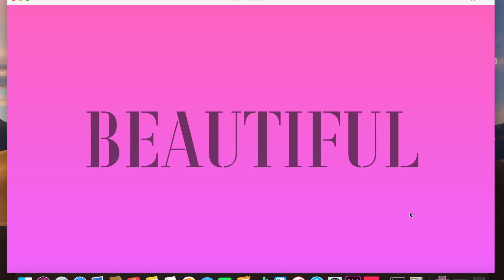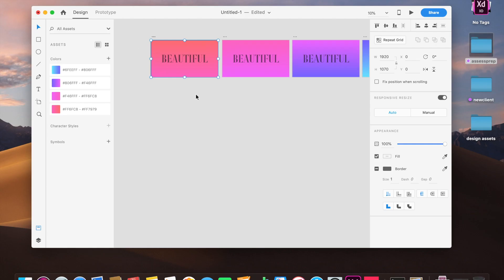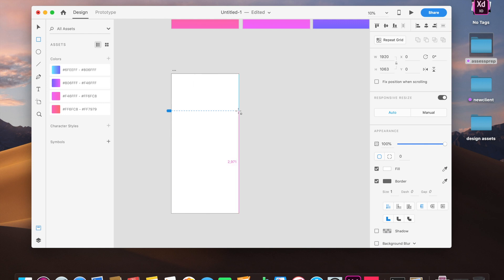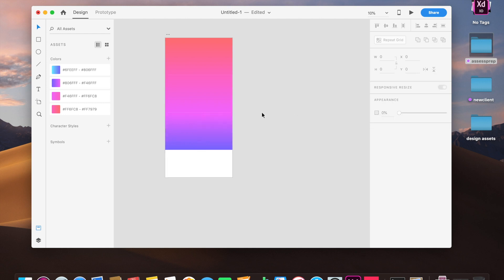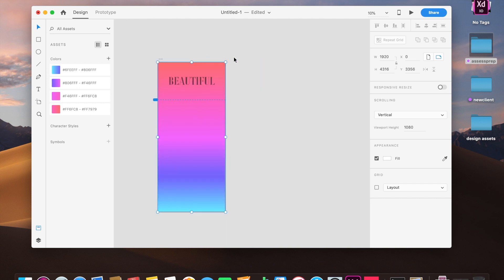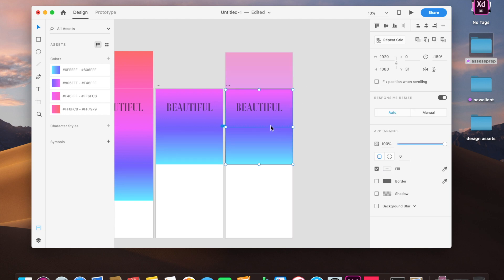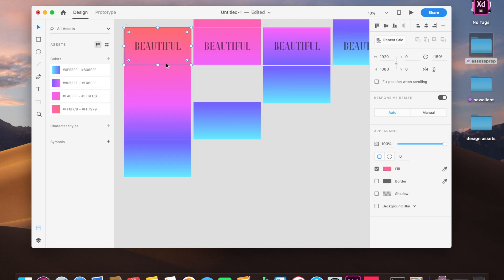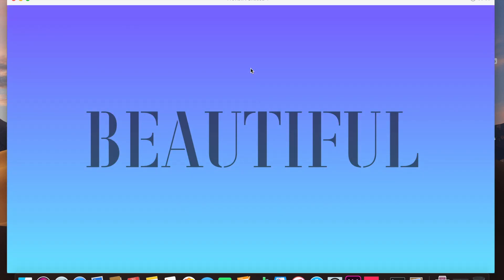Animating Gradients in Adobe XD - Auto Animate & Gradients - Design Weekly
Adobe XD does not support gradient transitions by default. So I found a workaround to it, as always.
I'm using auto animate to creatively transition between gradients as a background for a webpage.